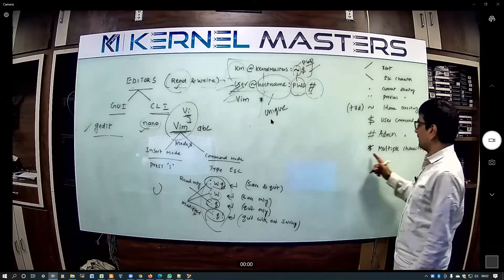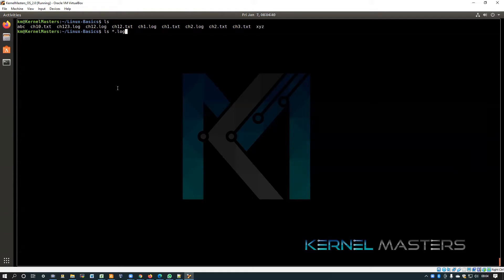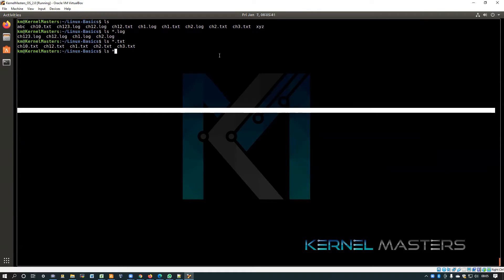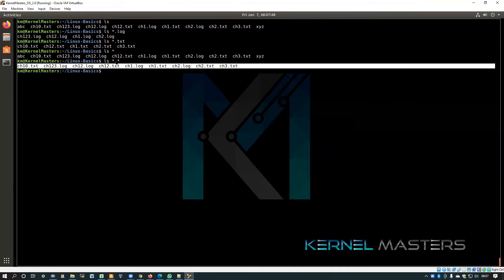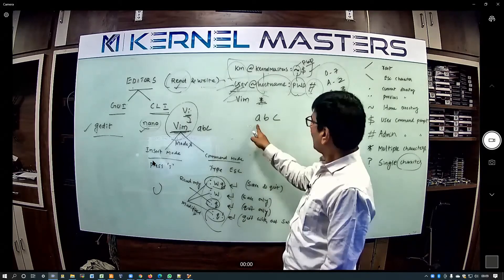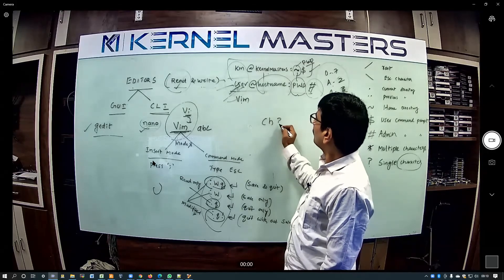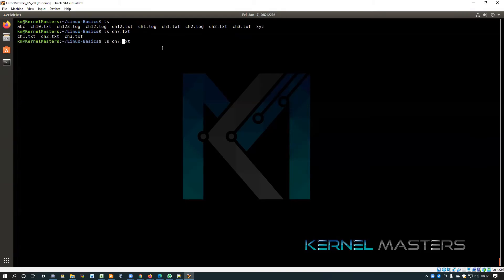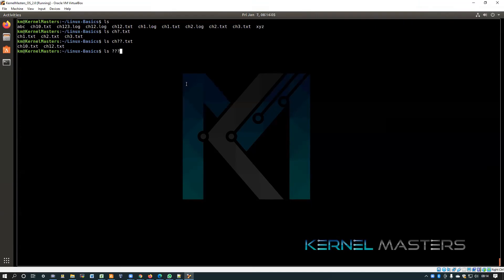Linux Basics | Part 5 | Multiple Character vs Single Character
Multiple Character Vs Single Character